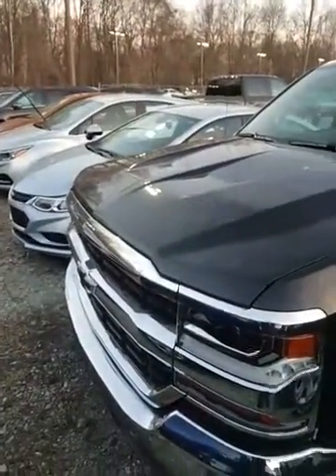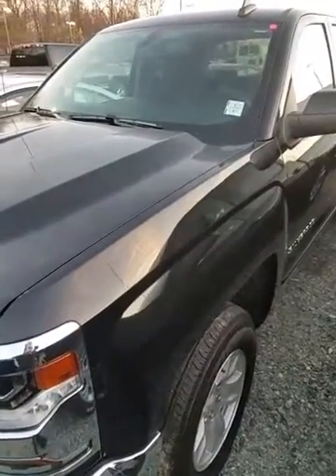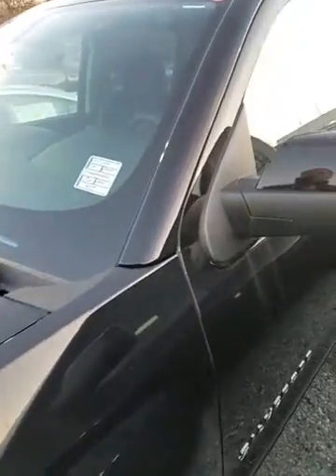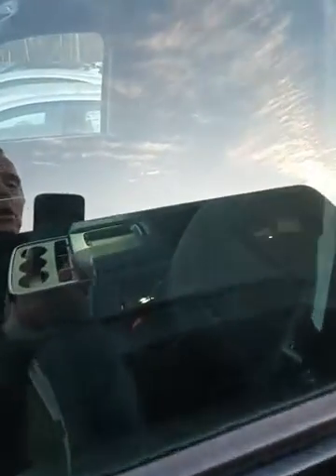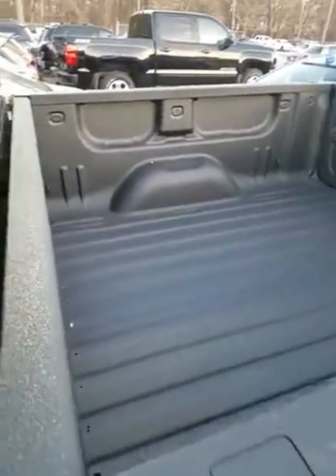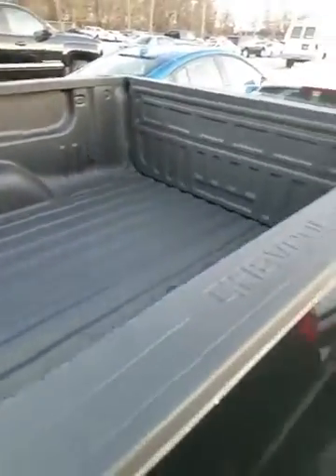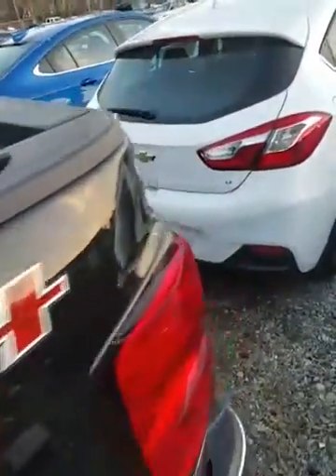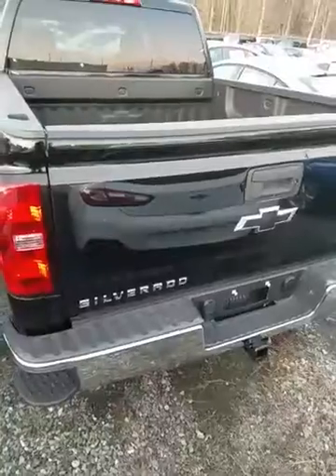Silverado for Oscar